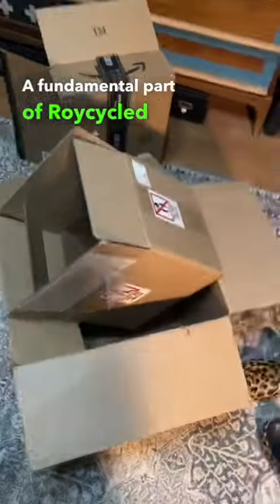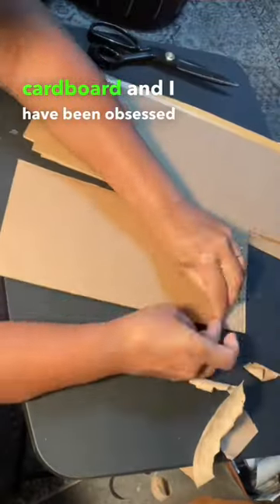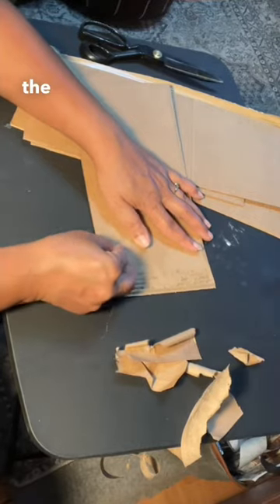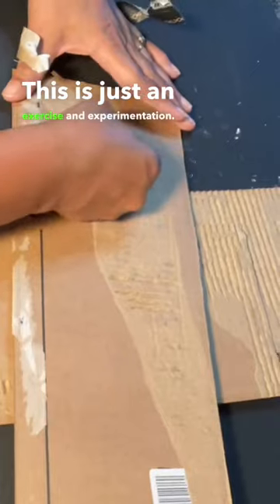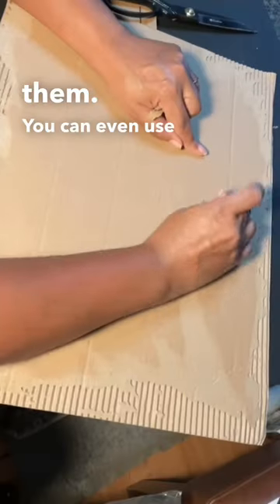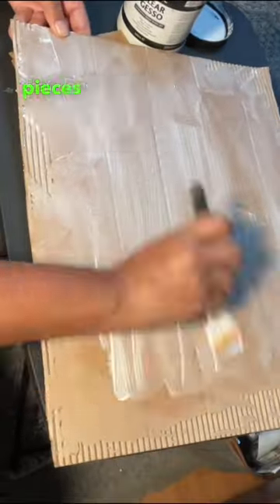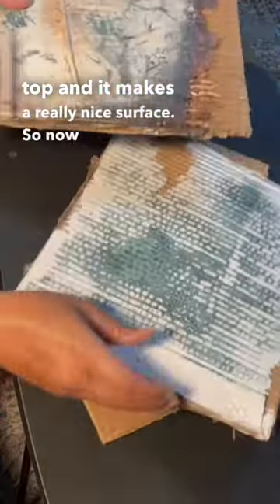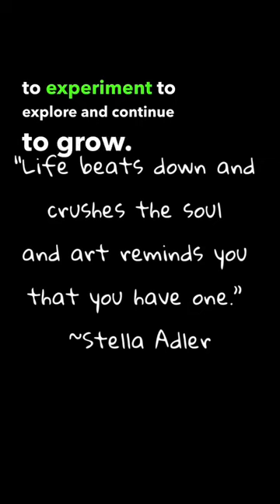Upcycled Cardboard For Art